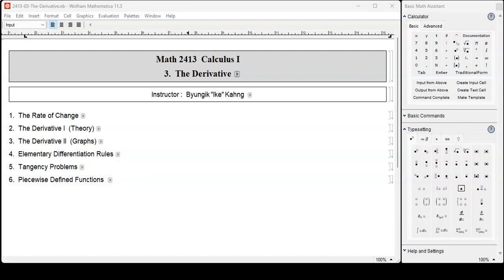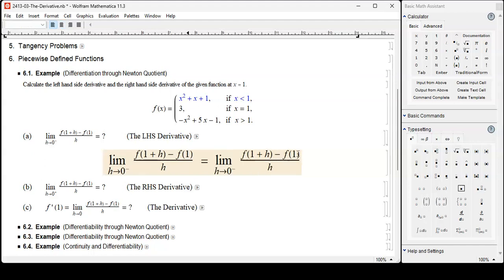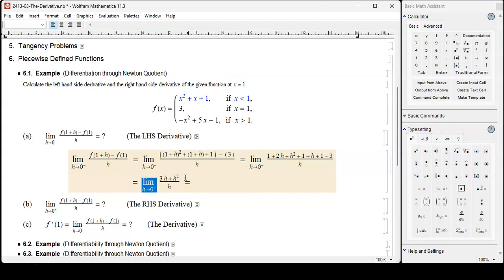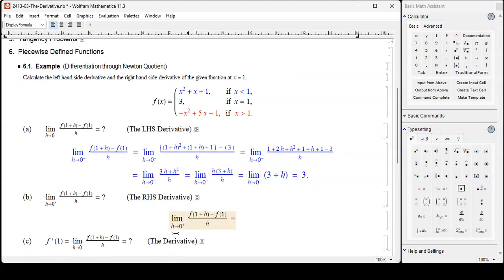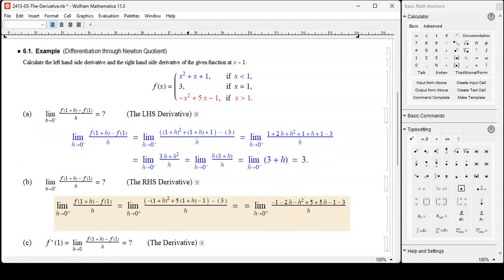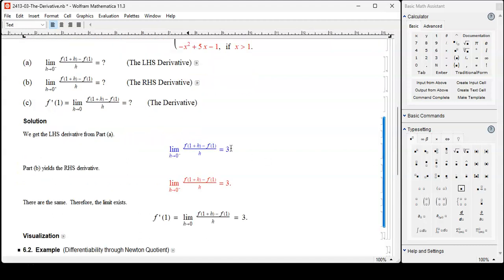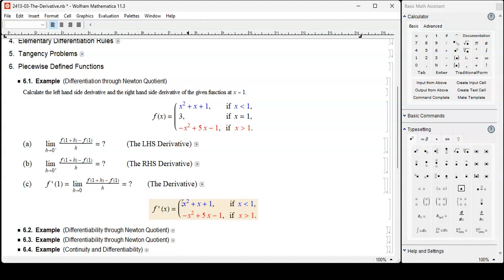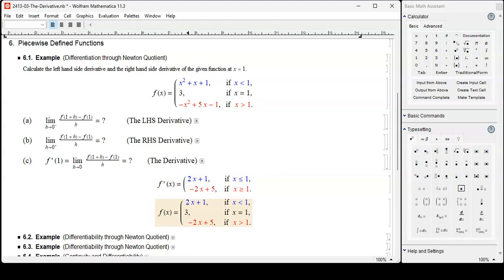2413-03-6A Piecewise Defined Functions 1 (optional)